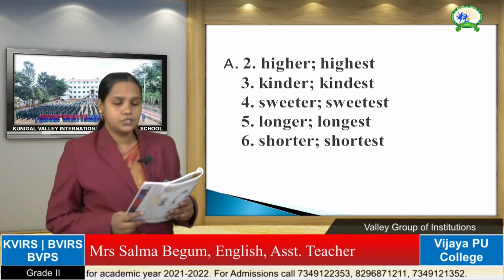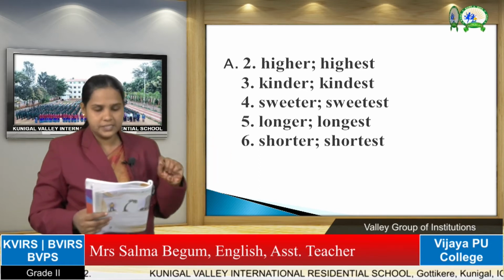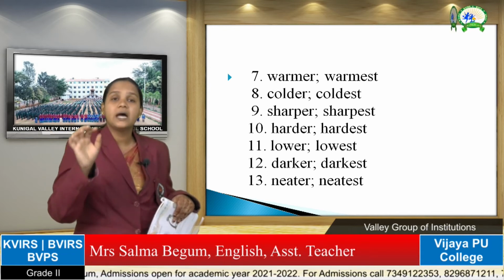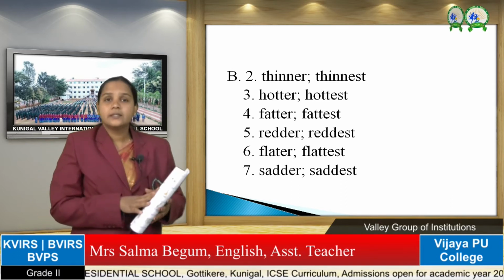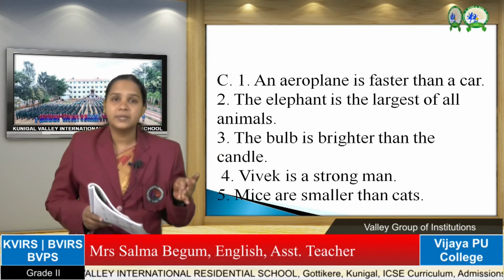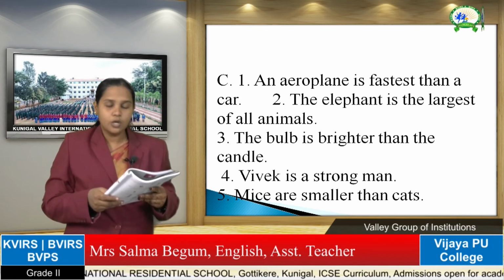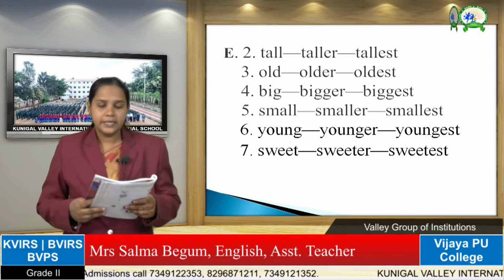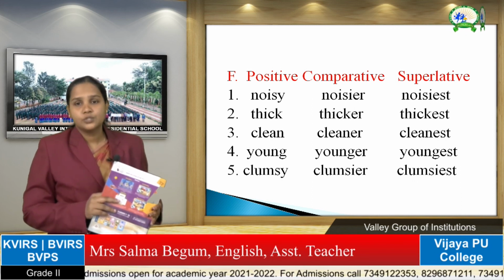Grade II English Comparision of Adjectives